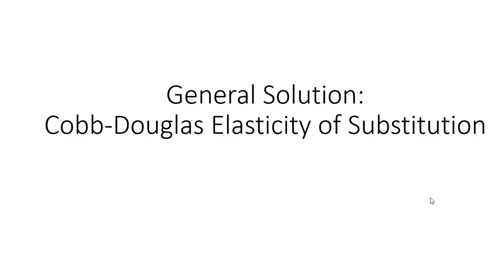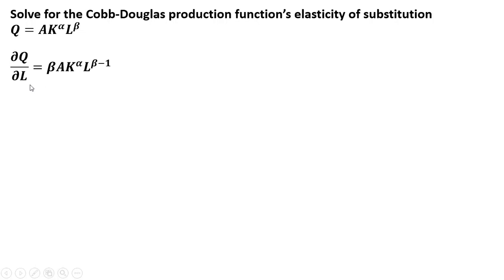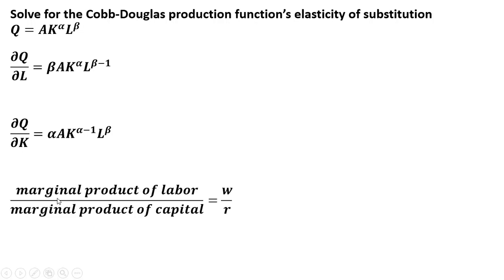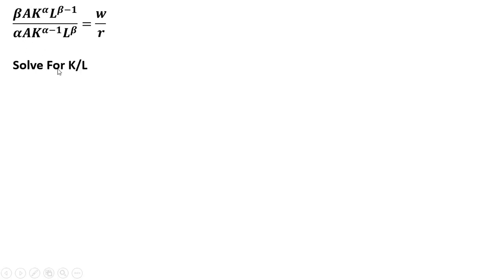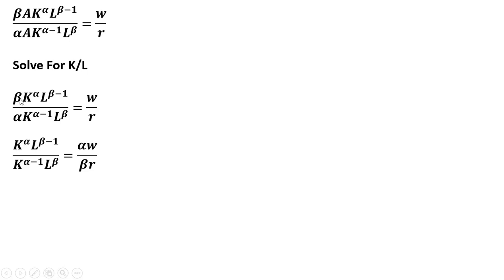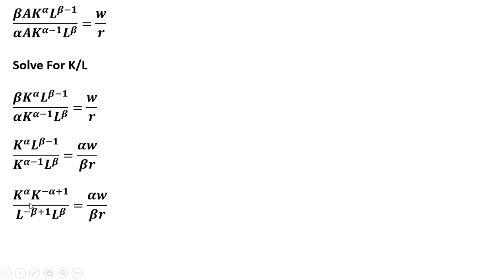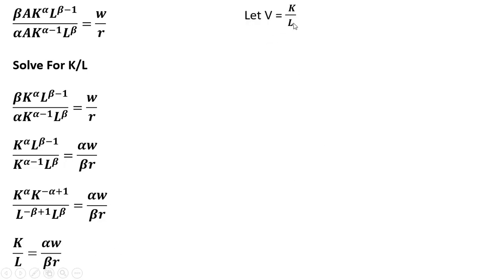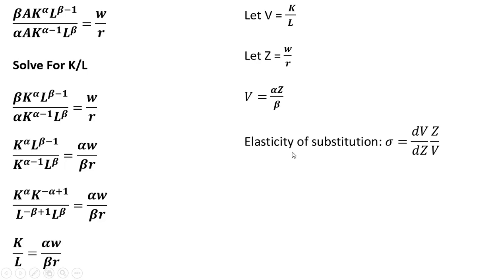General Solution: Cobb-Douglas Elasticity of Substitution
A proof that Cobb-Douglas production function has elasticity of substitution equal to 1.